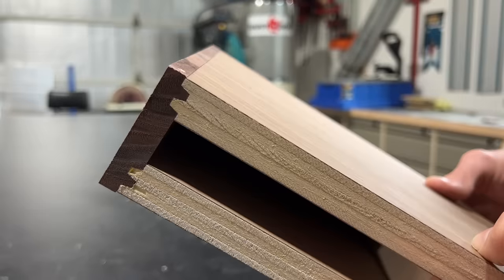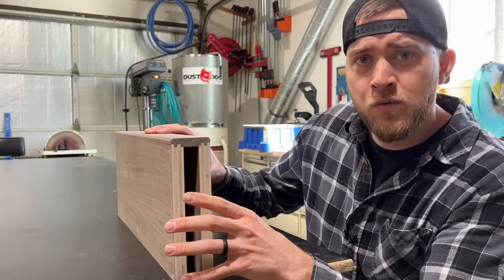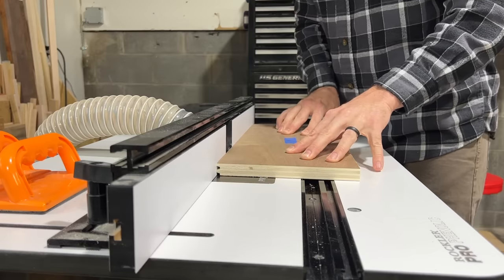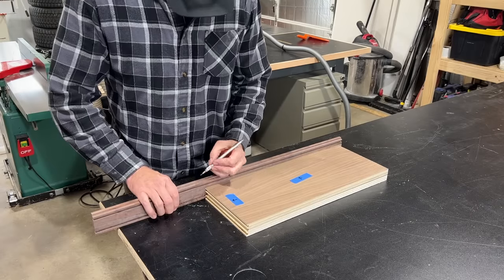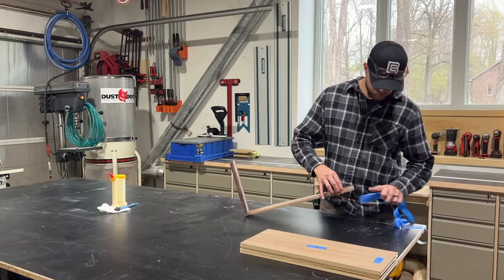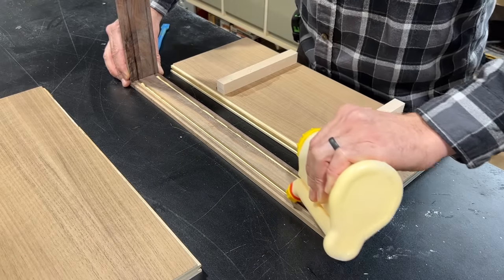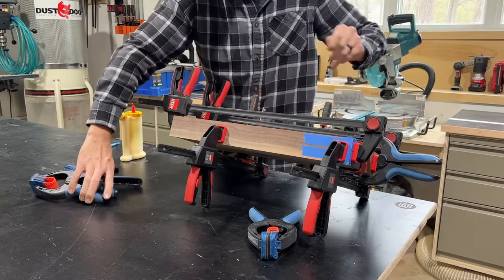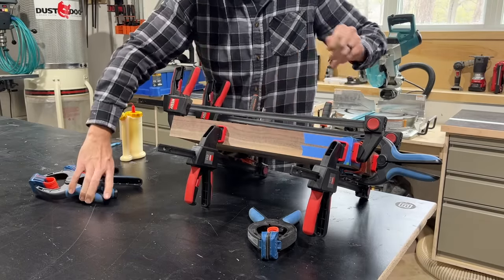This will change the way you build floating shelves FOREVER!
**Glue Line Router Bit

If you want to know how to build floating shelves, this is my favorite way so far!

Graph Gear Mechanical Pencil
FastCap Tape Measure
GluBot Glue Bottle
Glue Brush
CA Glue
Bandy Clamps
F-Style Clamps
Drawer Liner Mat
Milwaukee Router
Festool Sander

// Chapters //
0:00 - Intro
01:51 - Overview
03:49 - Build
15:23 - Outro